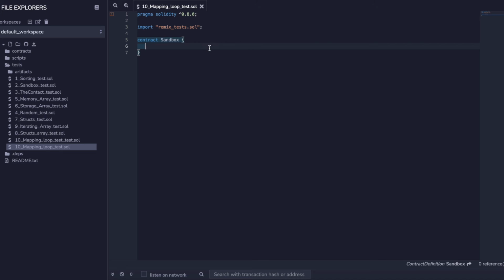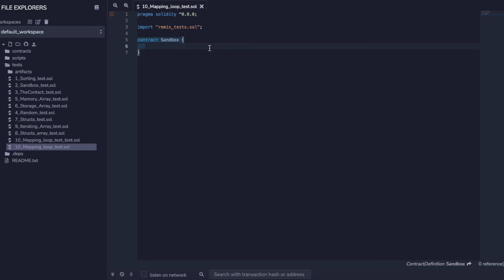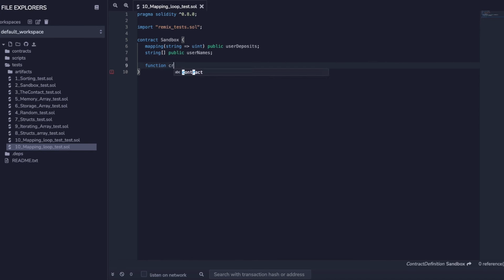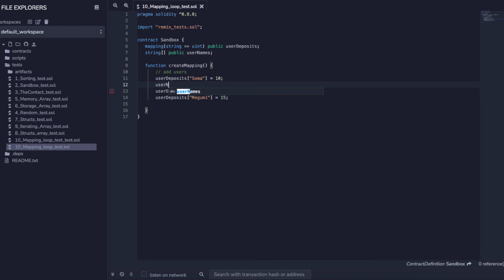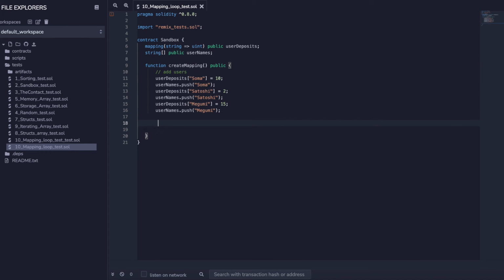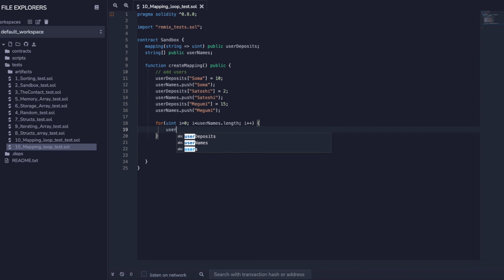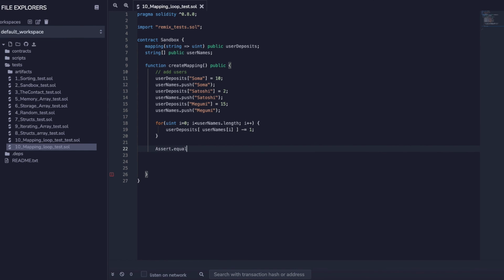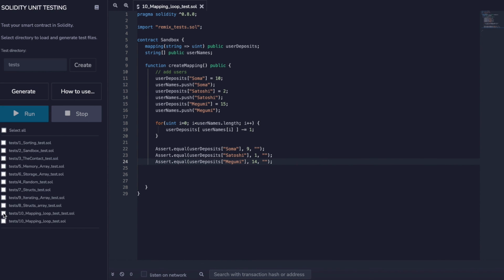How to loop over mappings in solidity (the workaround)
Get my free EthersJS cheatsheet to master Web3!

Let's learn to loop over a mapping in solidity, using an array.

0:00 - Explanation
0:21 - Create a mapping
0:46 - Create an array
0:58 - Add users to the mapping
1:25 - Add users to the array
2:04 - Loop on the array and mapping
2:51 - Write tests